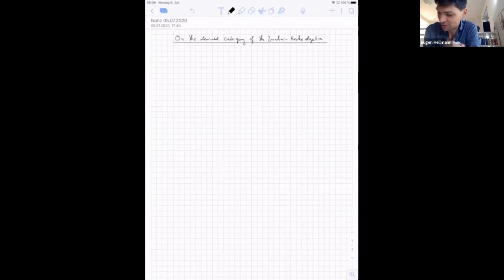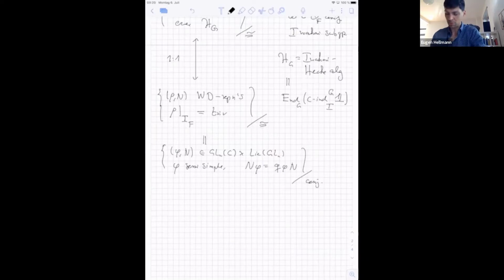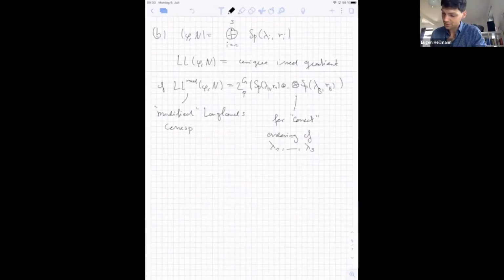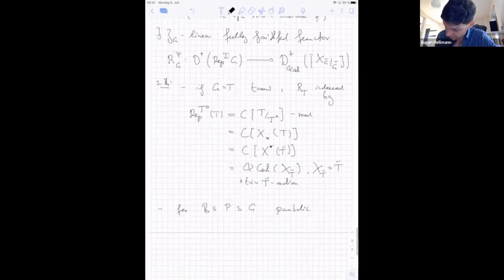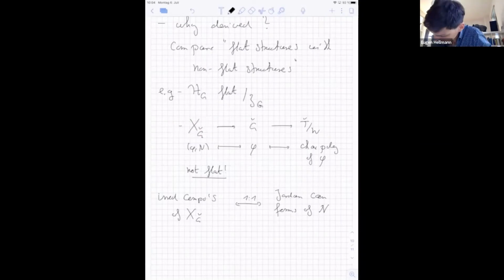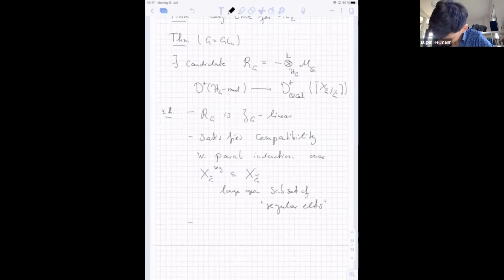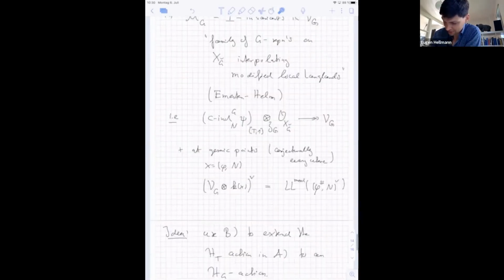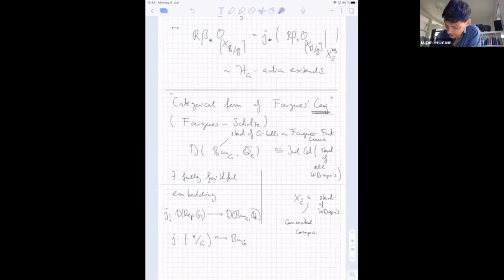Eugen Hellmann: On the derived category of the Iwahori-Hecke algebra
SMRI Algebra and Geometry Online
'On the derived category of the Iwahori-Hecke algebra'
Eugen Hellmann (University of Münster)

Abstract: In this talk I will state a conjecture which predicts that the derived category of smooth representations of a p-adic split reductive group admits a fully faithful embedding into the derived category of (quasi-)coherent sheaves on a stack of L-parameters. We will make the conjecture precise in the case of the principal block of GL_n and relate it to the construction of a family of representations on the stack of L-parameters that interpolates a modified version of the local Langlands correspondence. The existence of this family is suggested by the work of Helm and Emerton-Helm. I will explain why the derived tensor product with this "Emerton-Helm family" should realize the expected embedding of derived categories and discuss some explicit examples.